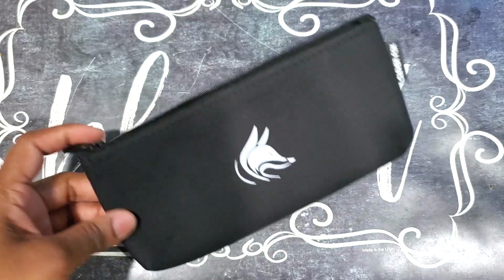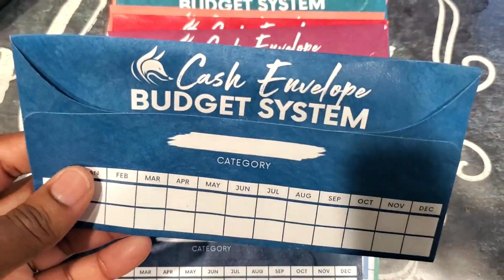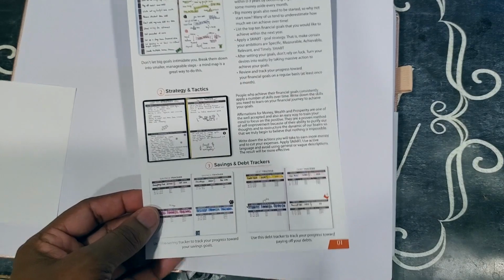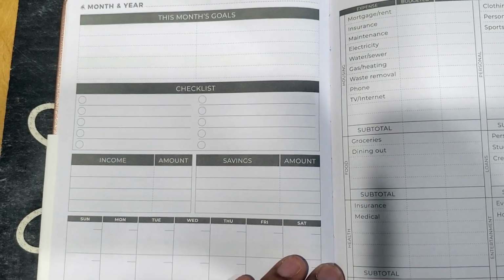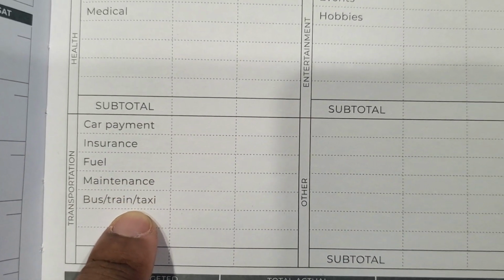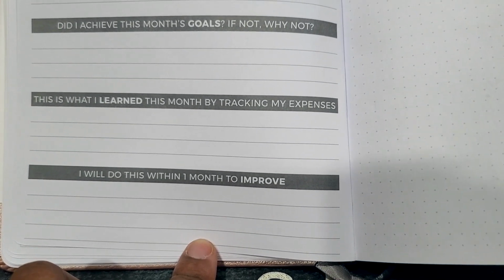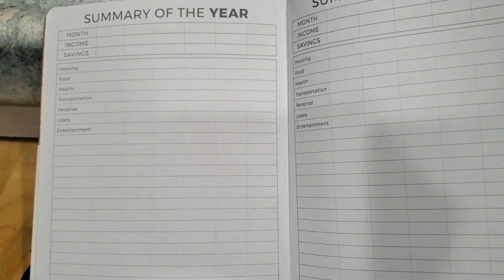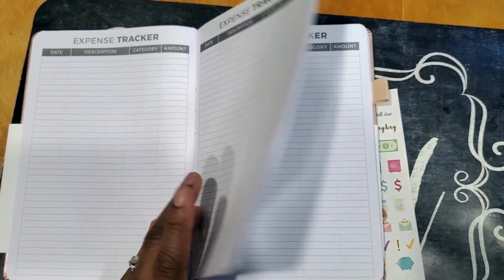Clever Fox Planner Review + Giveaway | 2020 Budgeting Tools {Giveaway Closed}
Today I am sharing with you my new budgeting tools for 2020 and an exciting collaboration with Clever Fox Planner!

4. You must be based in the US due to shipping issues and constraints.

Giveaway will run from Friday November 15th to Friday November 22nd at midnight PST.

Best of luck on the giveaway & I cannot wait to watch you all crush your 2020 financial goals!

xoxo
Corina Jane

I am a wife and mama who, believes that the best of who we are start at home! I am on a mission to encourage, inspire and equip women to live the life your best life, no matter what season of life you're in!

Each week I share practical tips on frugal living, minimalism, and productivity to help you live well, simply.

Friend, I am so grateful that you are here!

I post new videos Tuesdays, Fridays and Sundays on productivity, simple living, finances, marriage and juggling life as a working mama!

P I N T E R E S T: Corina Jane

Please be aware - all opinions expressed on this channel are my own. I am a busy wife and mom who is constantly in search of how to live this life a little better, day by day. I love being able to share what I learn, what I do and products that I love with you!

"For I know the plans I have for you, says the Lord. Plans to prosper you, and not to harm you; plans to give you hope and a future. Then you will call on me and come and pray to me, and I will listen to you. You will come to me and find me when you seek me with your whole heart." {Jeremiah 29:11-13}